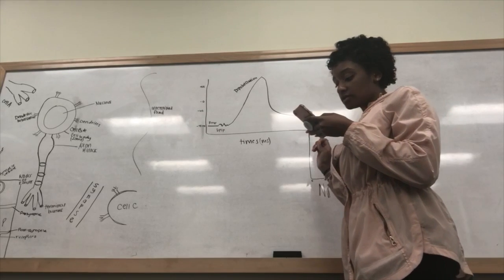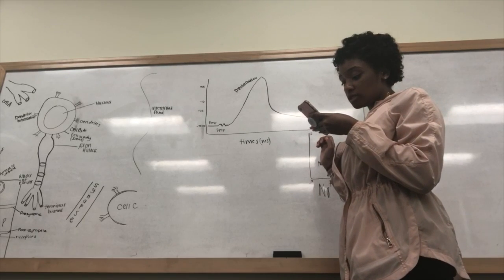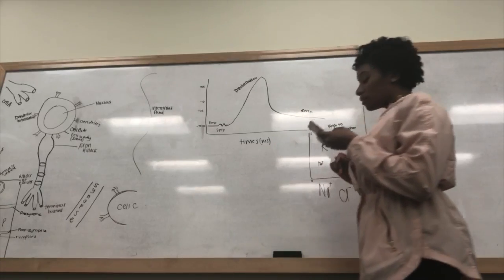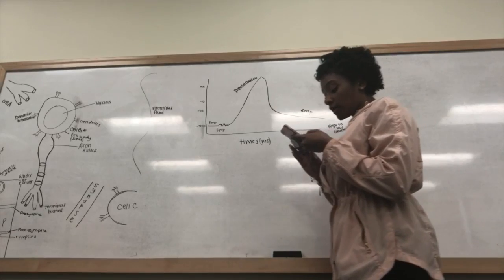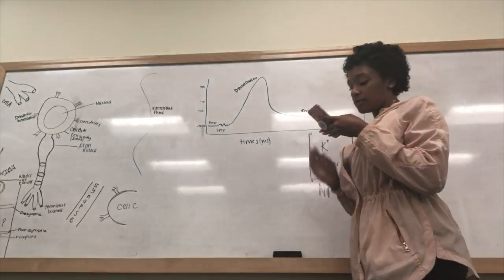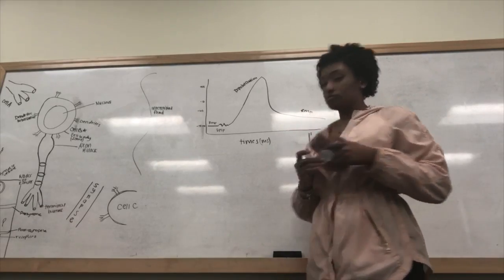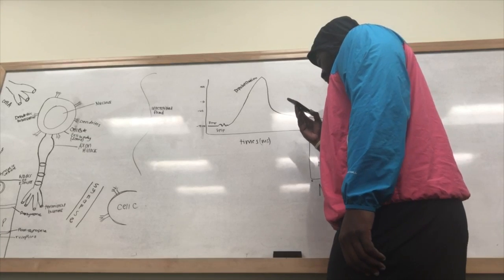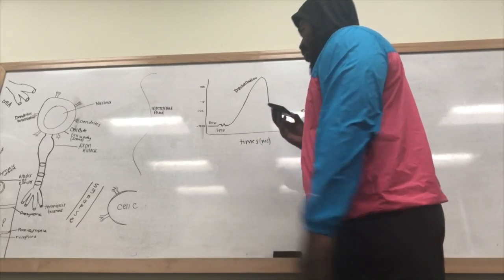NeuronStoryTake2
NEURON STORY